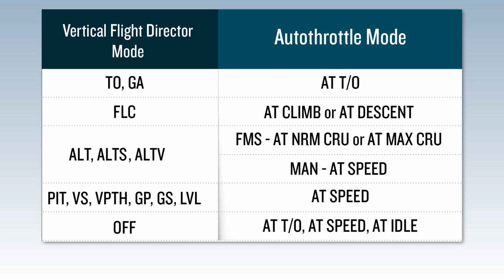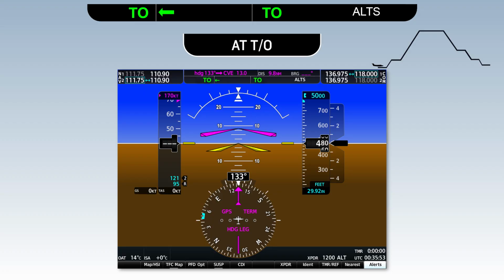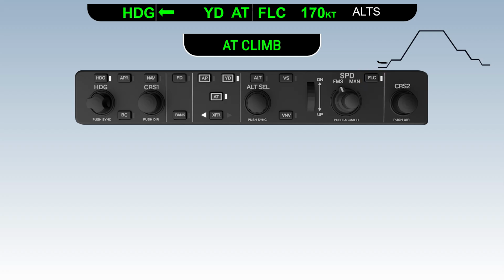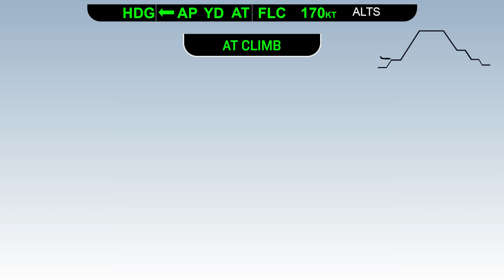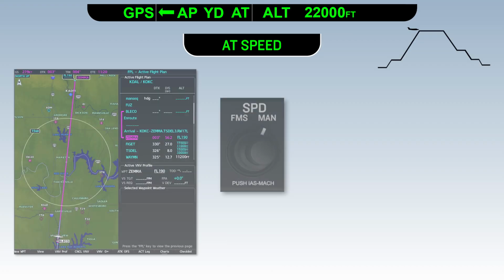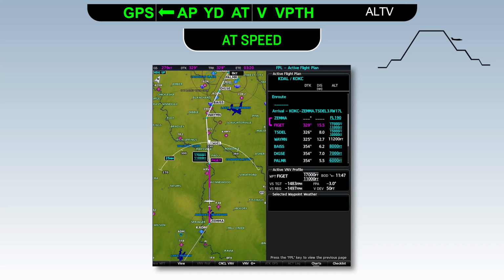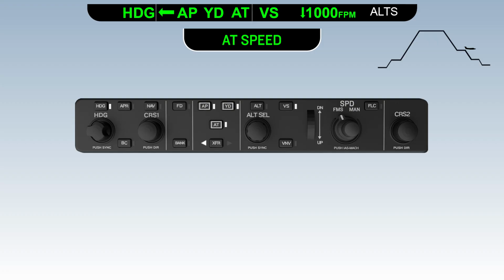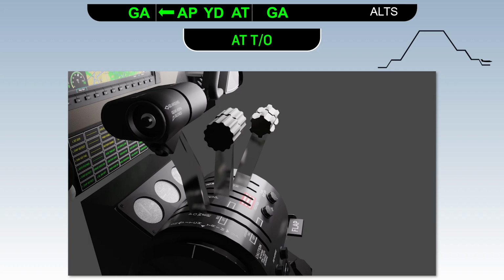B300 King Air Garmin Autothrottle | Normal Operations Scenario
This video in the Garmin B300 King Air Autothrottle series takes the concepts presented throughout the series and applies them to a flight between Dallas Love Field (KDAL) and Will Rodgers International (KOKC). Follow along and see how the Garmin King Air Autothrottle works with the Garmin Autopilot to enhance your flight path management.

0:00 Introduction
0:56 Before Takeoff
2:04 Takeoff
2:43 Climb
5:26 Cruise
5:58 Descent
8:55 Approach
9:05 Go Around
9:26 Landing
9:47 Conclusion